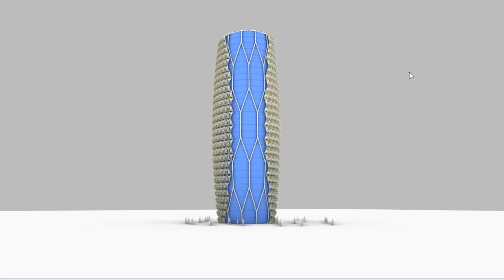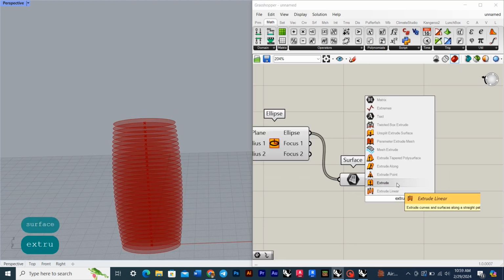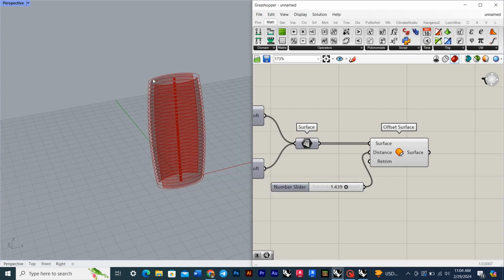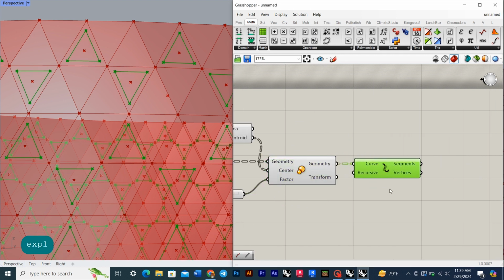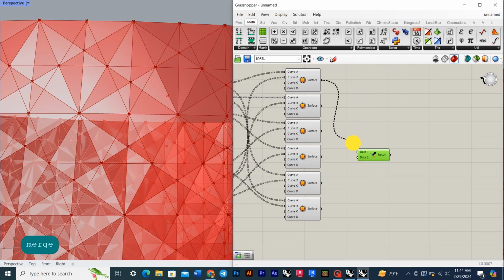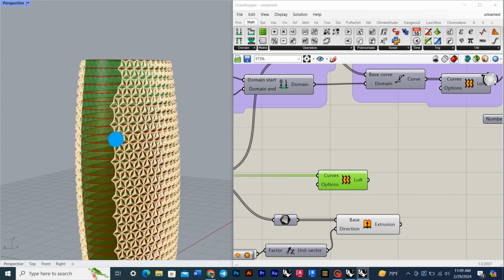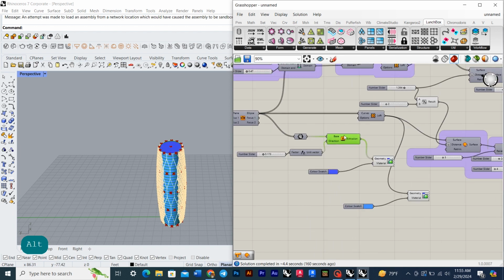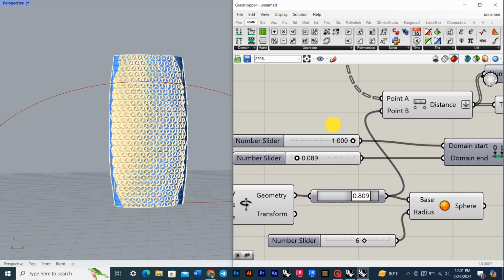Al-Bahar tower kinetic facade modeling beginners tutorial in rhino grasshopper.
Get into touch with me